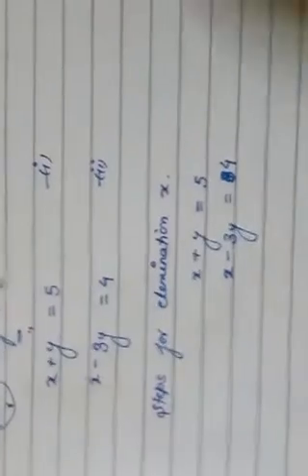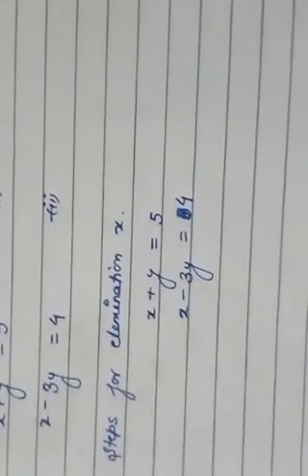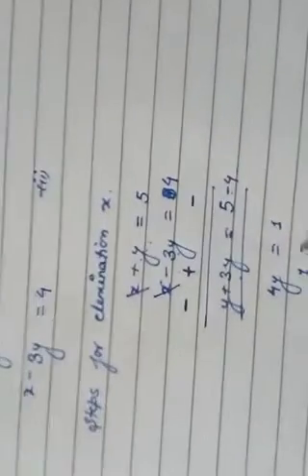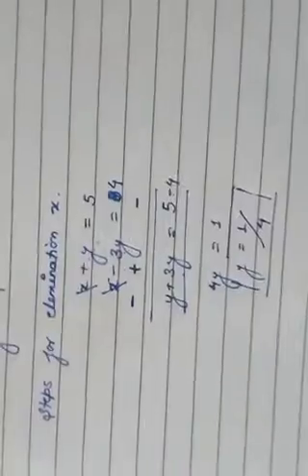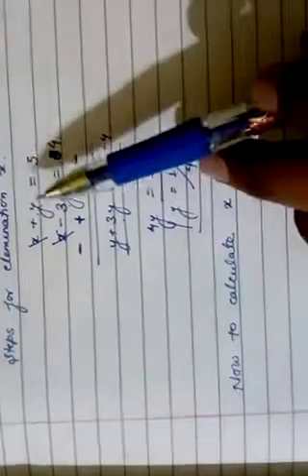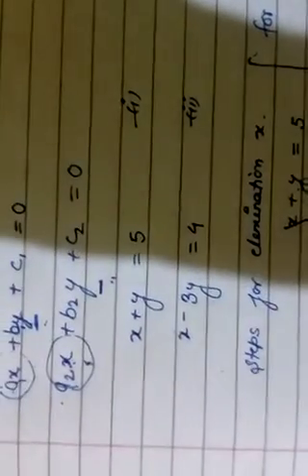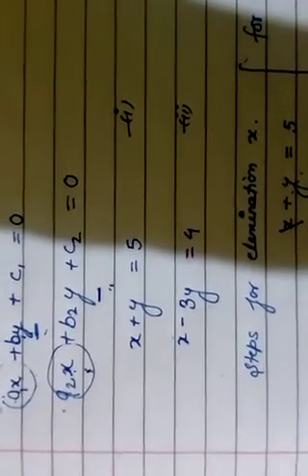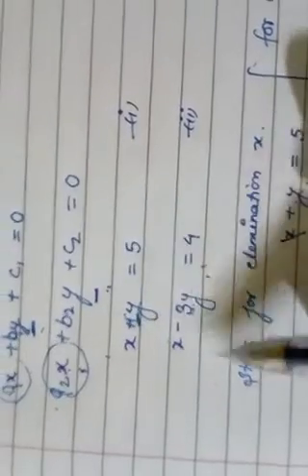Elimination Method Maths Ncert 10th Class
Maths Ncert Class 10
Elimination Method
For students
NCERT CLASS 10
CBSE central board of secondary education
Video of chapter 3

This is the link for substitution Method for class 10

This is the link for cross multiplication methods

math is fun but not for everyone